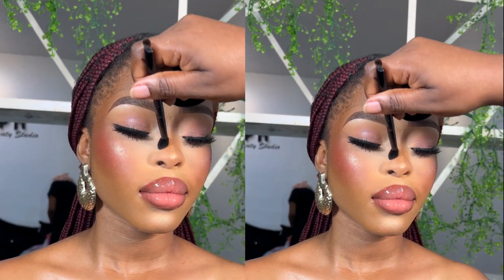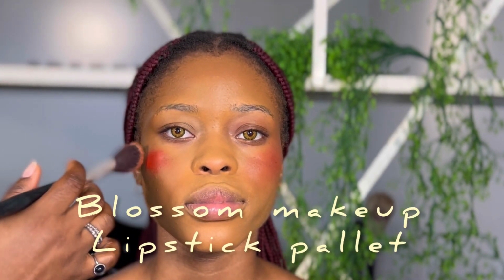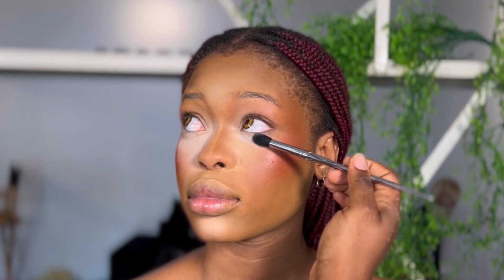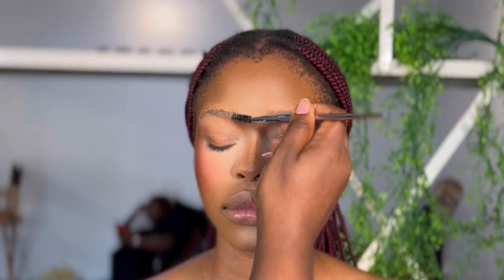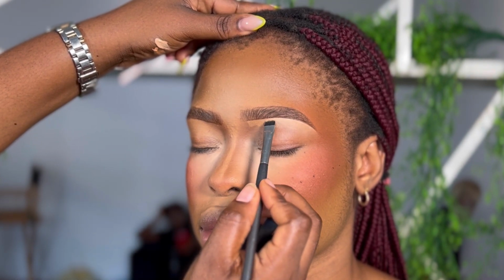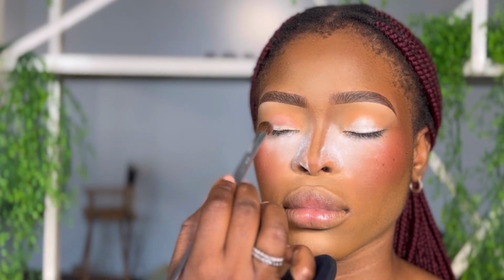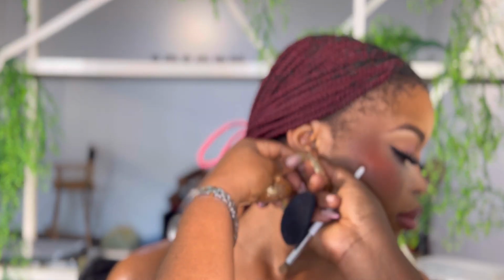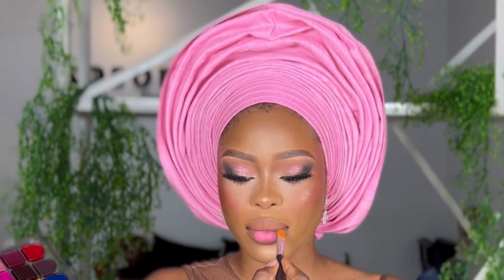NIGERIAN TRADITIONAL BRIDAL MAKEUP| THE SWITCH 😱😳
How to prep the skin before makeup;

Audio;